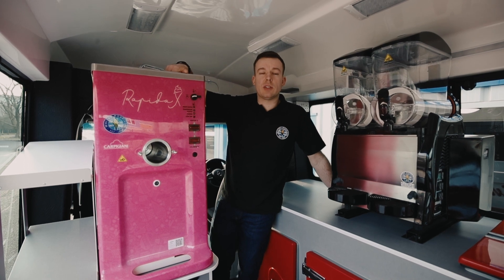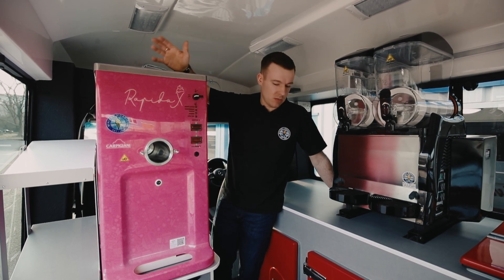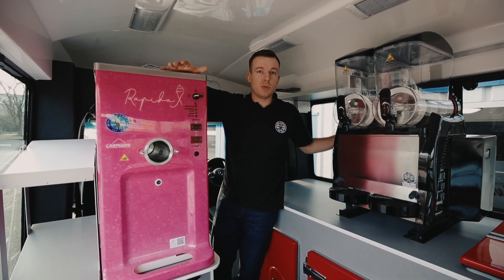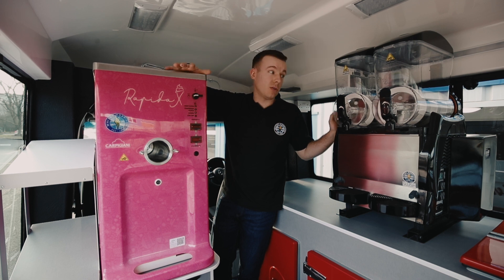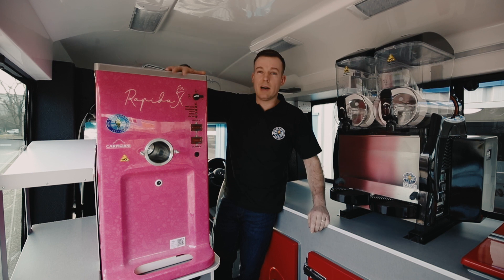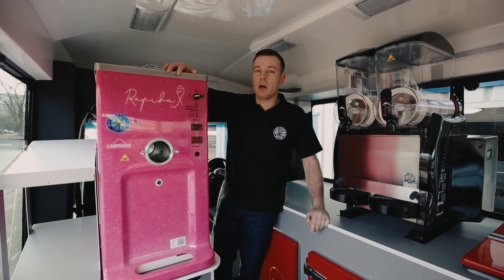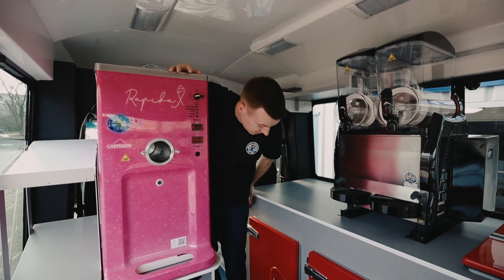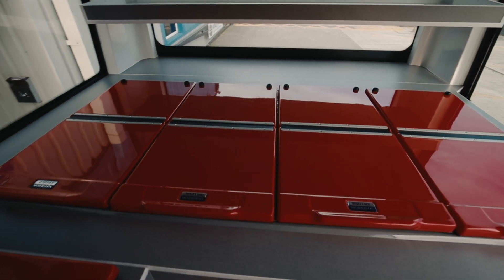Ice Cream Machine Technical Support (1 of 18)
An introduction to the Whitby Morrison Soft Ice Cream Machine Technical Support series